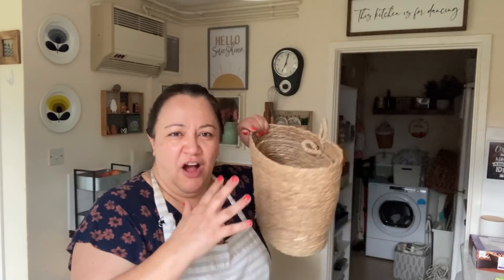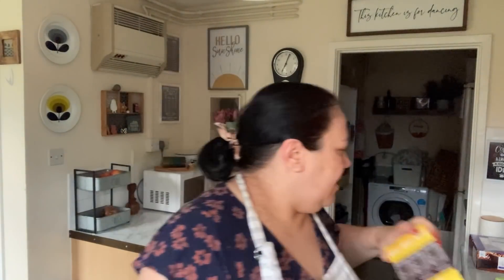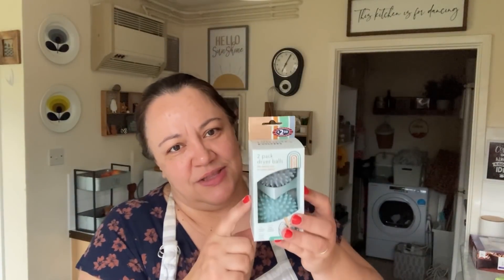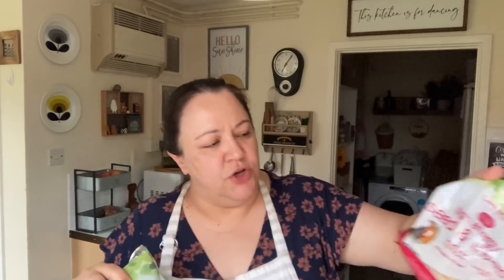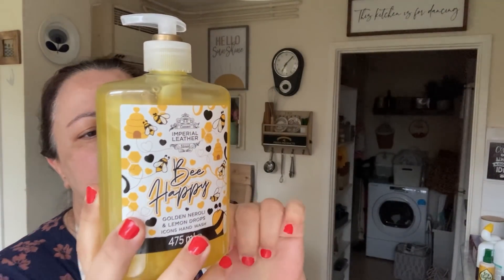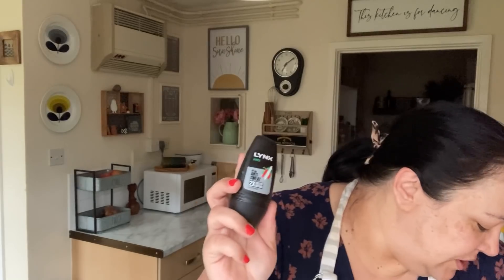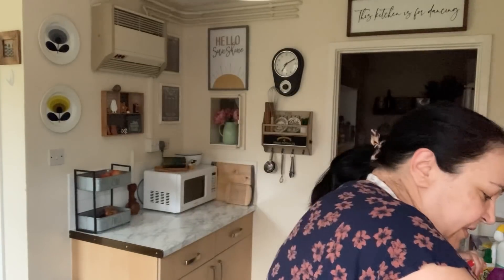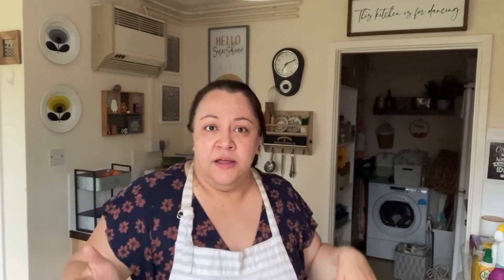B & M Haul - I wanted to buy everything! 🌷Spring Diaries🌷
Liliana

Vax carpet cleaner

4 in 1 gadget